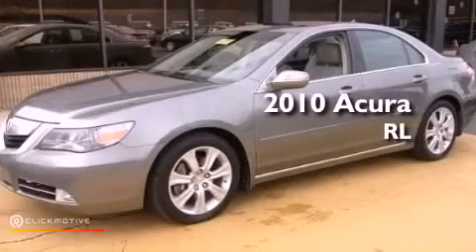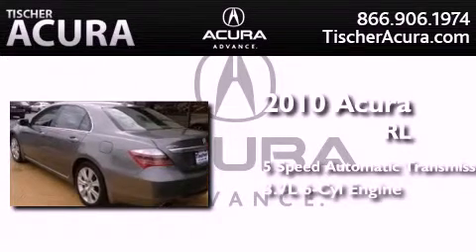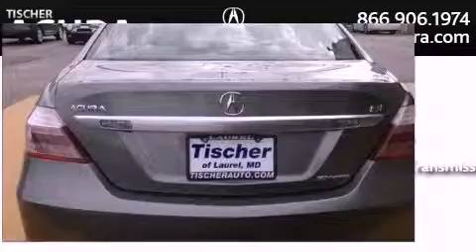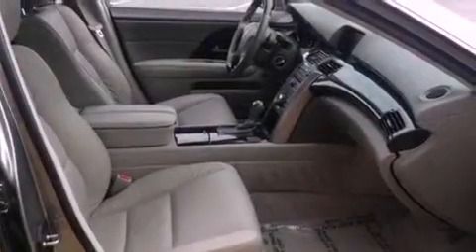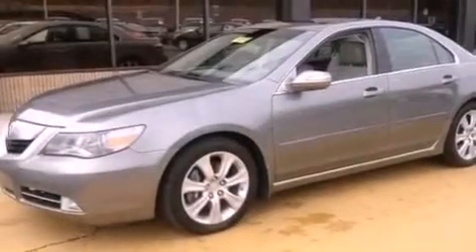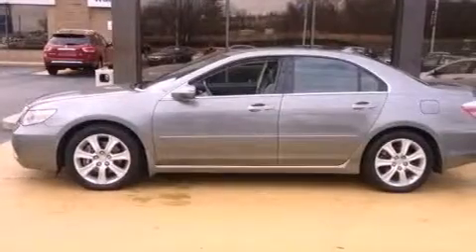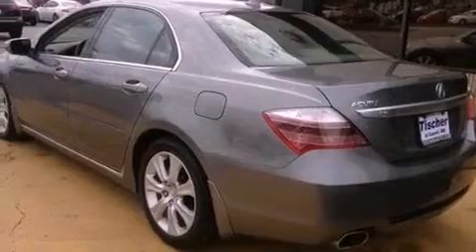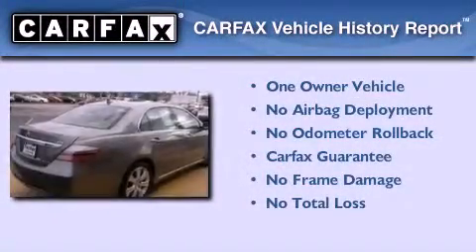2010 Acura RL Laurel MD 20724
Year : 2010
 Make : Acura
 Model : RL
 Engine : Gas V6 3.7L/224
 Trans . : Automatic
 Exterior : Silver Jade Metallic
 Miles : 46,040
 Interior : Taupe